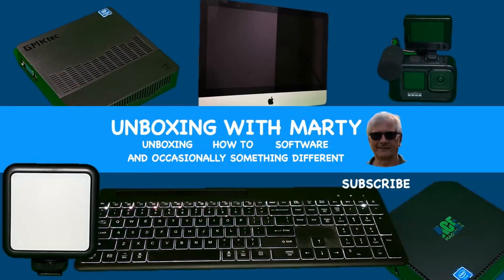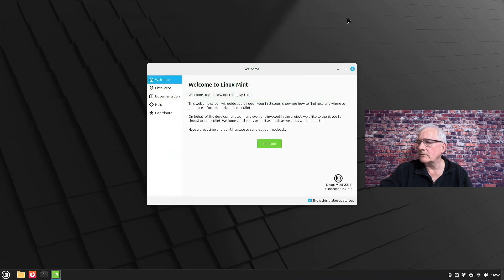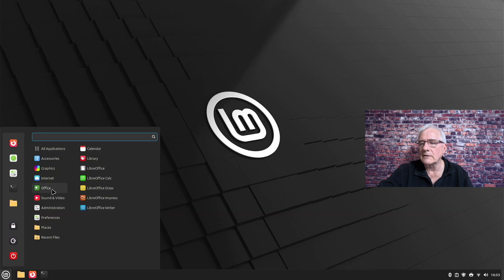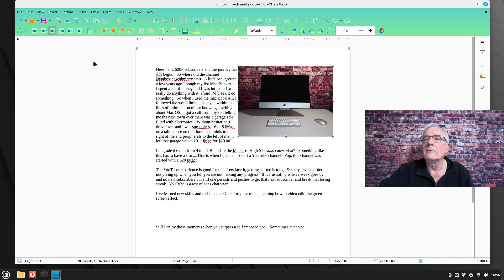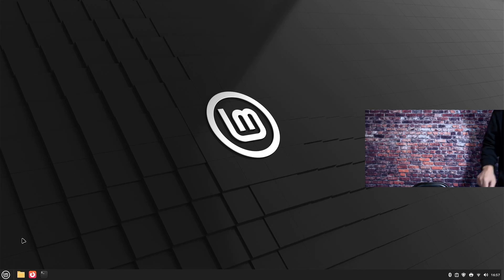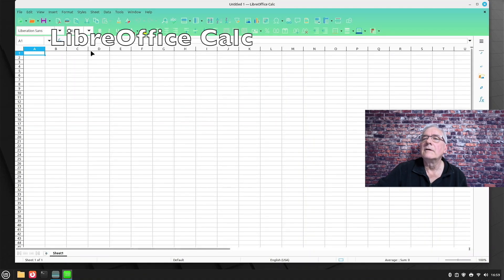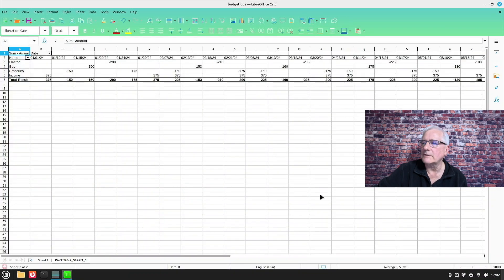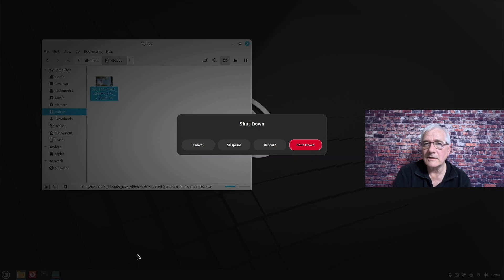Linux Mint 22.1 “Xia” Cinnamon bundles apps that you can use daily! Super easy and ready to go!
Linux Mint 22.1 “Xia” is an excellent Linux Distro, we know that. But why.?  This Distro gets you started with many apps, the apps that you will use for your day to day PC experience.  I picked out some apps to try that many of us use on a regular basis.  Have a look and see. Linux Mint 22.1 is set to go out of the box (OOB)!